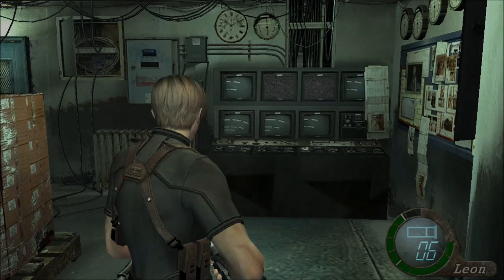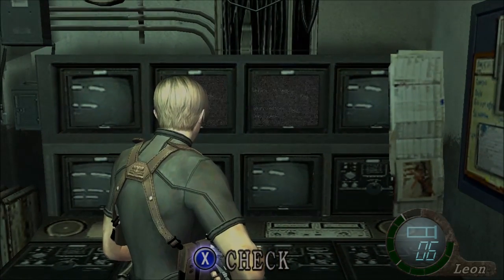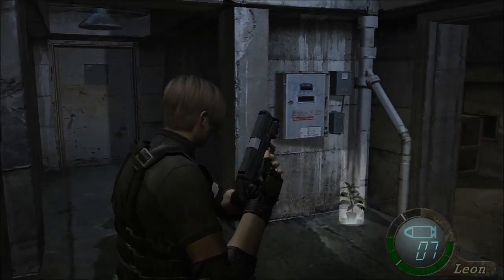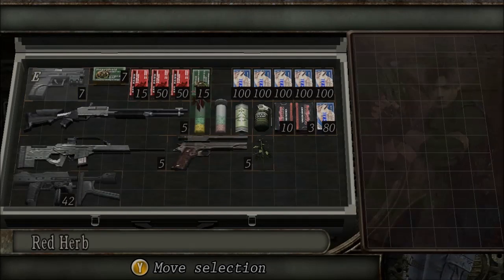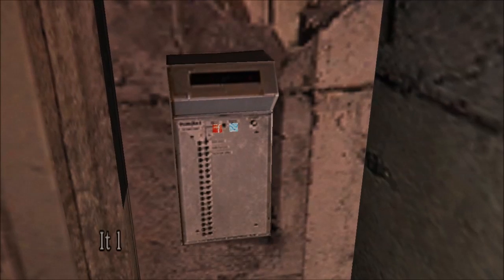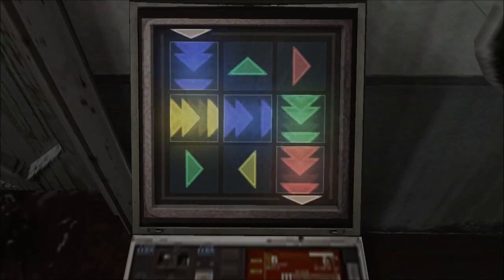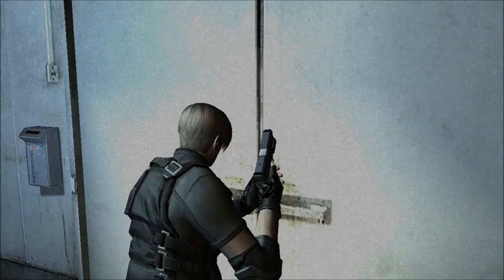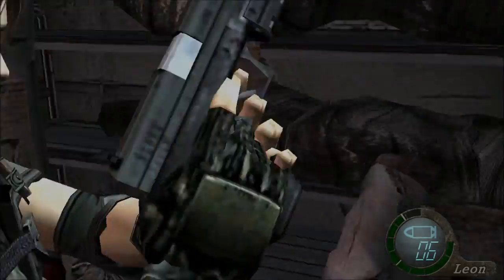Resident Evil 4 Walkthrough (PART 22)